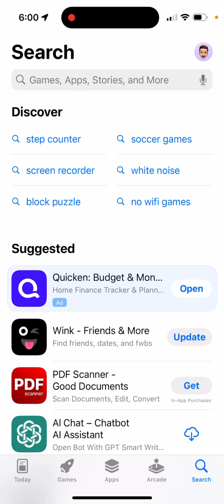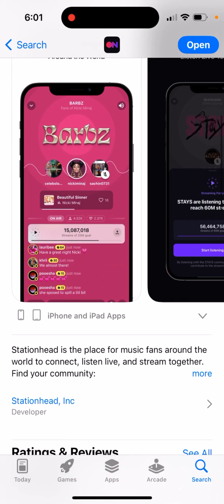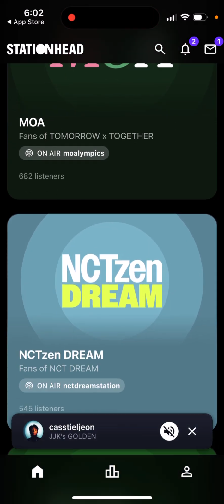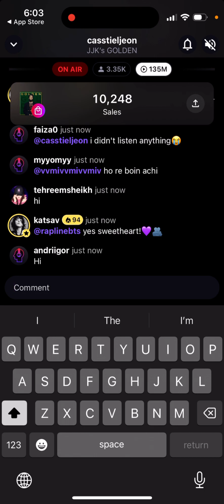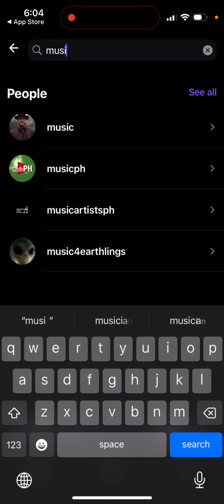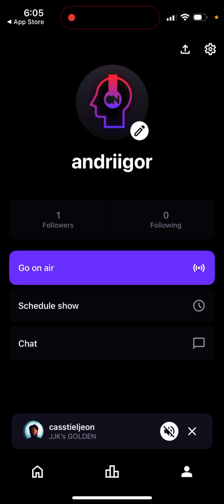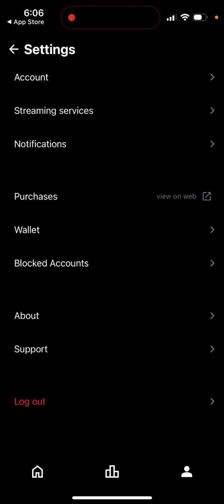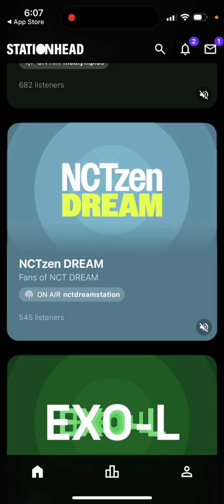Stationhead app - full overview & how to use